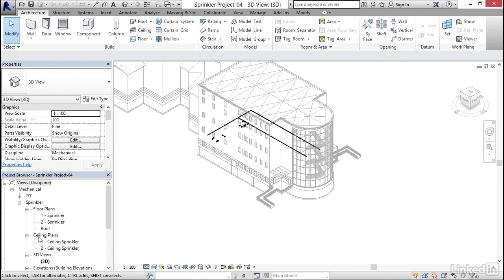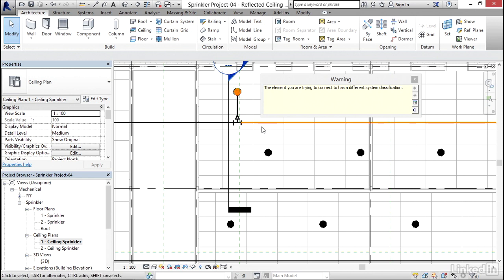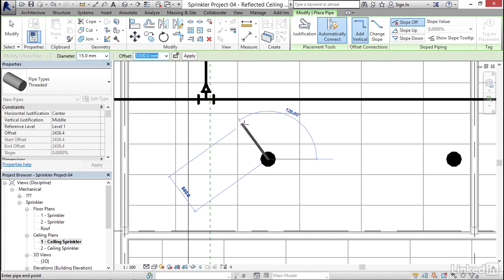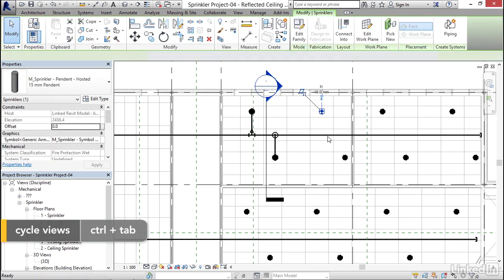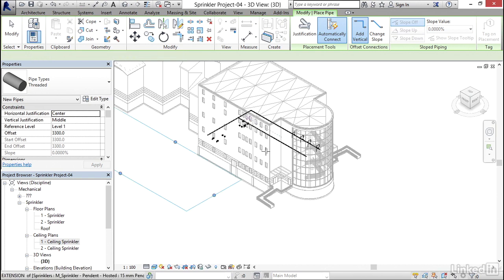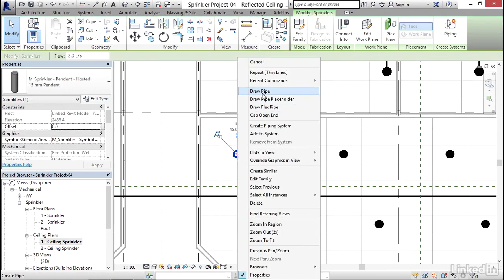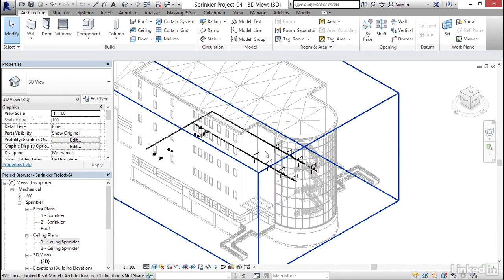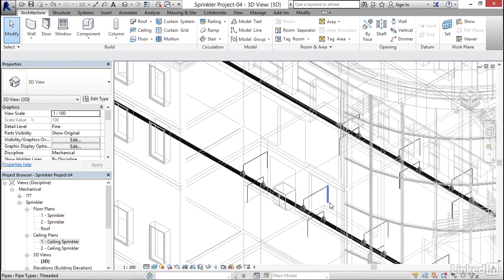Revit Fire Protection tutorials| 06 04 Modeling branch lines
System Modeling tutorials
With Revit MEP, electrical engineers model the power and lighting circuitry of the building
spaces. During system modeling, the user places light fixtures, power devices and
equipment in the model, then creates a circuit connected to a distribution panel. The user
defines wire types, voltage ranges, distribution systems, and demand factors to ensure the
compatibility of electrical connections in the design and prevent overloads and
mismatched voltages.
The resultant circuit model allows users to calculate the estimated demand loads on
feeders and panels, and then use these loads to adequately size equipment in the design
environment. Load balancing is made easy when managing circuits; with the click of a button
users can balance electrical loads between the buses on their panels. Built-in circuiting tools
also allow users to total loads and generate reports for accurate documentation.

A System Browser lets a user check the continuity of an electrical model to identify
orphaned elements that are not connected to any system, making sure that system
elements are properly connected and contribute to system load requirements for
optimized circuitry. Once the circuits are defined, Revit MEP automatically "wires" the
electrical devices by placing annotation that includes the homerun to the panel assigned
to the circuit.
Built-in electrical calculations enhance the system design with engineering data, providing
design decision support from the building model and reducing the burden of manual
calculations. For example, Revit MEP can automatically estimate lighting levels in rooms
based on the lights placed in the space, excluding daylight. The user just defines the
reflectivity values of the room surfaces, attaches industry-standard IES data files to
lighting, defines the calculation workplane height and the system automatically calculates
the average estimated illumination value for the room.
Increased Coordination
Coordination between a building's electrical and mechanical systems is critical, as one
powers the other. The data-centric approach of Revit MEP provides engineers a holistic
view of the building model and systems. For examples, a user can review the electrical
requirements on mechanical equipment, and configure voltage and power load
requirements to dynamically update in panel schedules.

In addition to building model and system coordination, a purpose-built BIM solution like
Revit MEP automatically coordinates all design documentation as well. Like all Revit
platform solutions, drawings, sheets, views, schedules, reports and so forth are all "live"
views of the same underlying database. Therefore electrical documentation such as
electrical plans and panel schedules are always consistent.